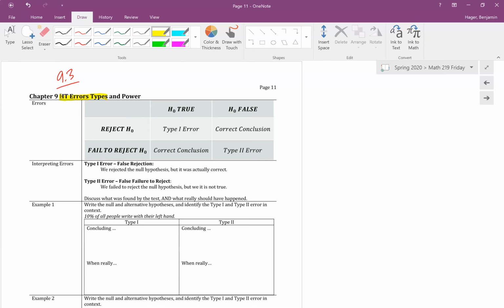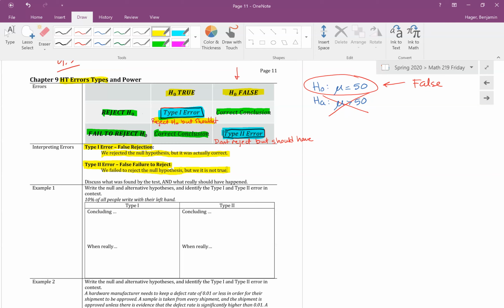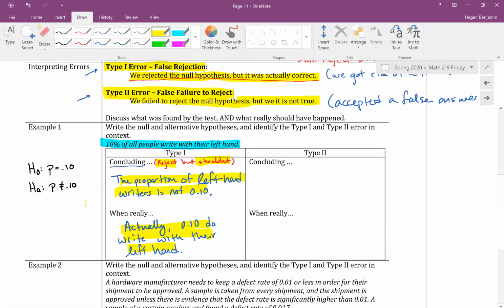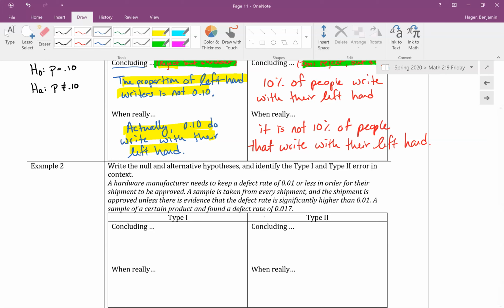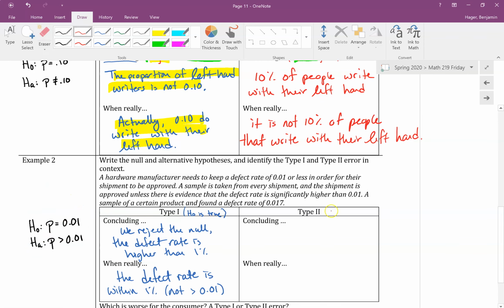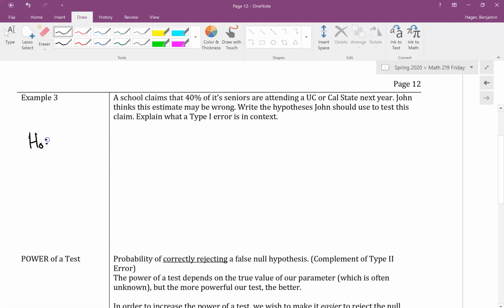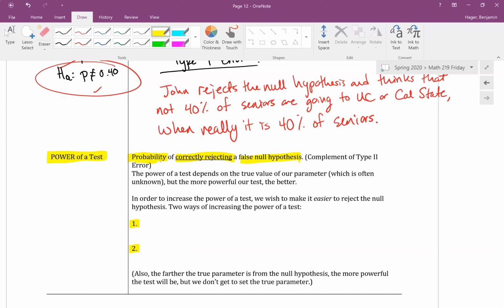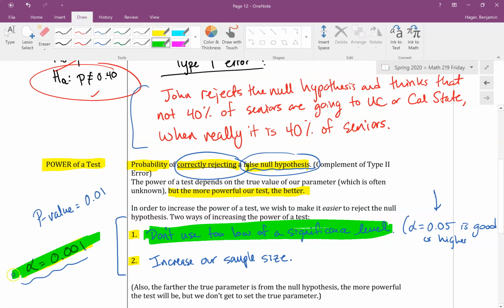Ch 9.3 Hypothesis Test Errors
A description of Type 1 and Type 2 errors